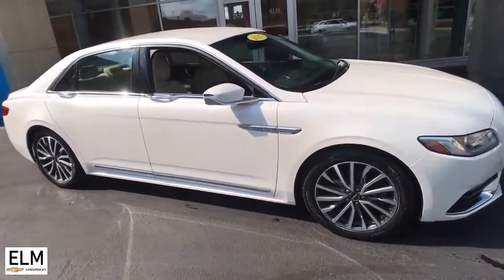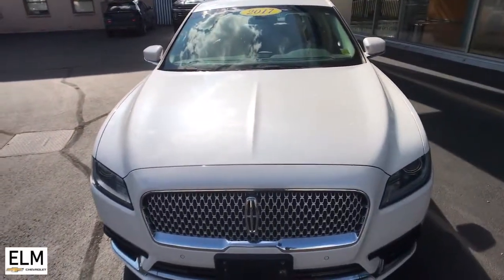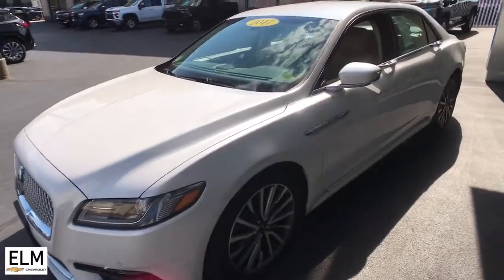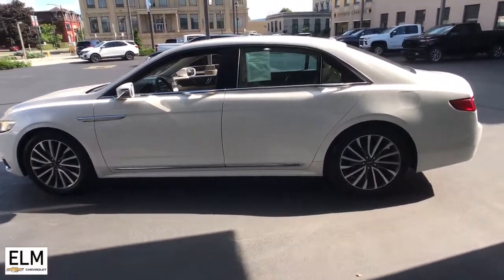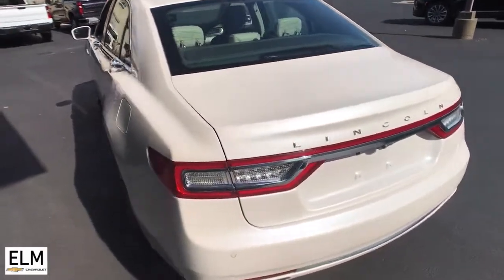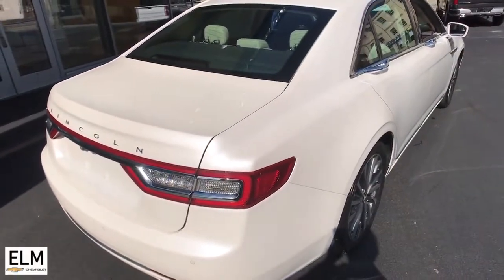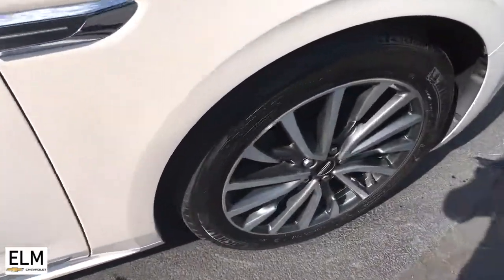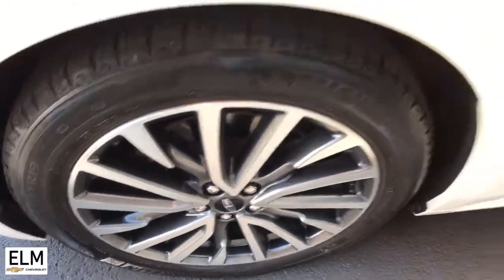2017 Lincoln Continental Elmira, Ithaca, Watkins Glen, Corning, Sayre, NY P22-446A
White Platinum Tri-Coat Used 2017 Lincoln Continental available in Elmira, New York at ELm Chevrolet. Servicing the Ithaca, Watkins Glen, Corning, Sayre, NY area.

Elm Chevrolet
301 E Church St

The Story, Highlights Include..., **ALLOY WHEELS**, **CLEAN CAR FAX**, **GREAT MPG**, **PRICED TO MOVE**, **WONT LAST**. Odometer is 26022 miles below market average! 2017 Lincoln Continental !*!*! SUMMER SALES EVENT AT ELM CHEVROLET! DON'T MISS OUT - OUR PRE-OWNED VEHICLES ARE MARKED AT OR BELOW AUCTION PRICING! NOW IS THE BEST TIME TO GET A NEW RIDE THROUGH ELM CHEVROLET !*!*! 17/26 City/Highway MPGbrbrAwards:br  * JD Power Automotive Performance, Execution and Layout (APEAL) Study